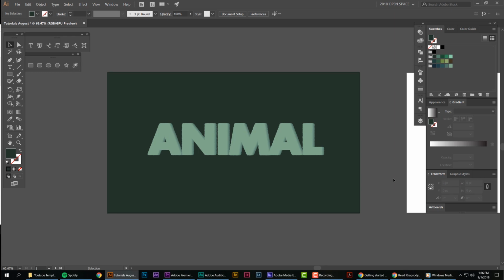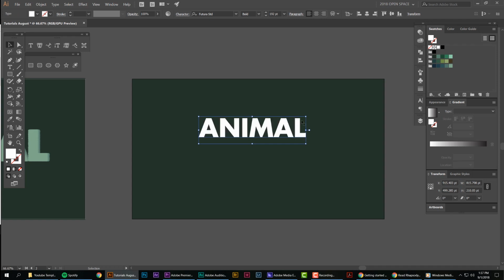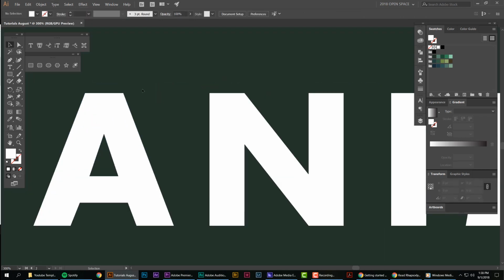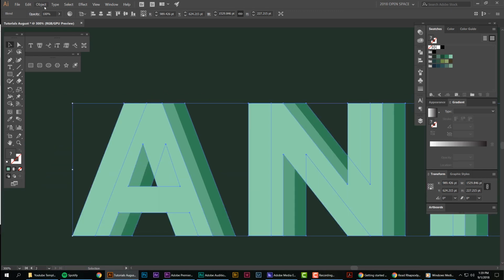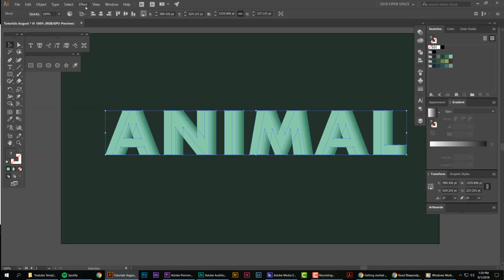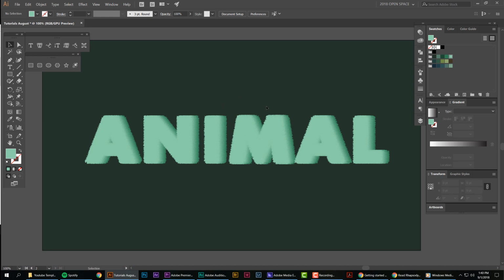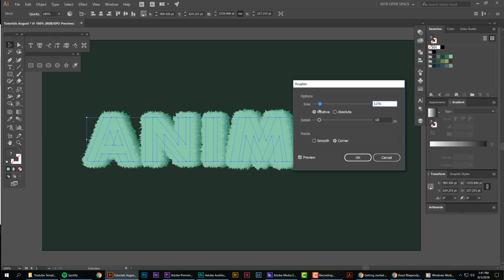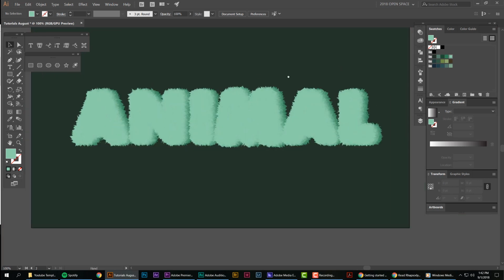Type Fur Effect In Adobe Illustrator CC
I'll show you how to create a 3d fur effect in Illustrator CC. You can use it on an illustration to make things look furry and also typography to give the motif of an animal. It will require a decent computer because it does us up many anchor points and detail.